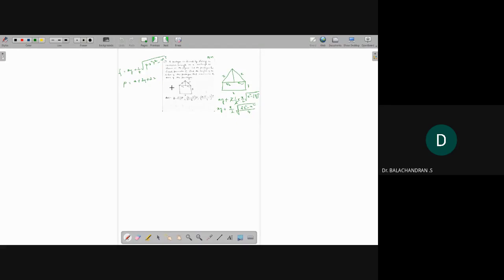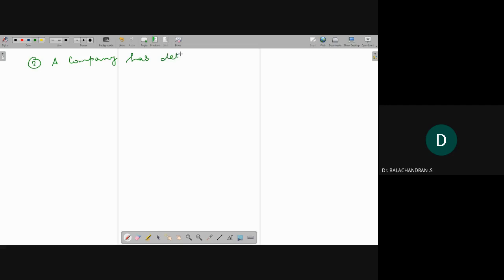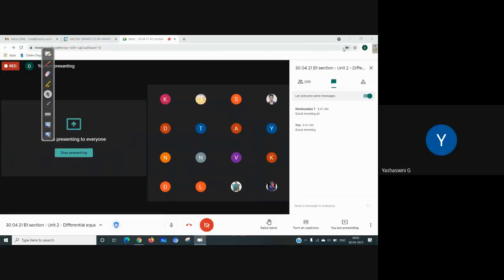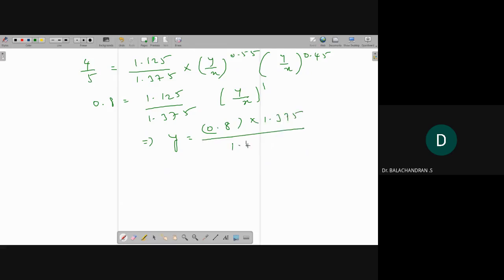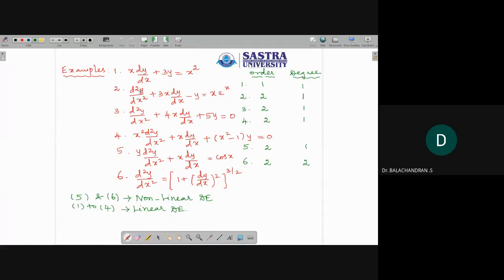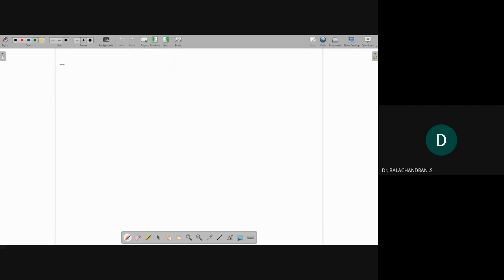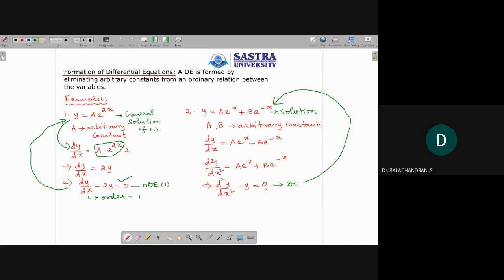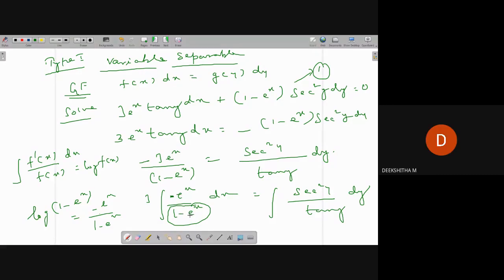Differential Equations - Lecture 1